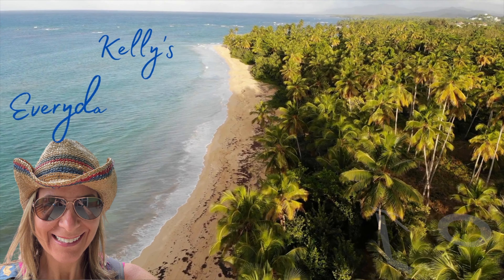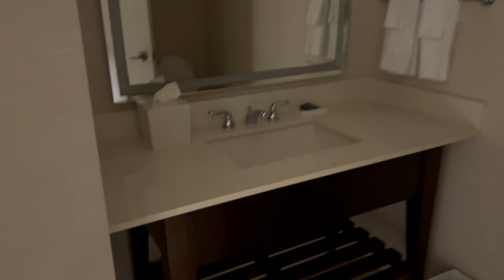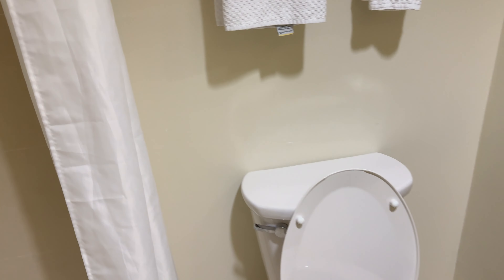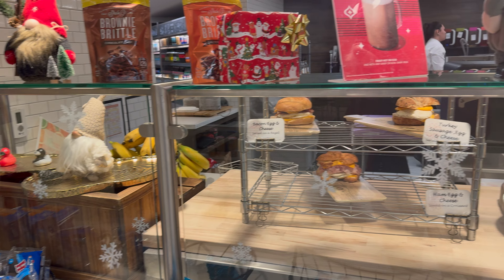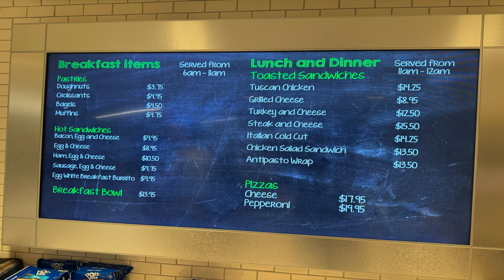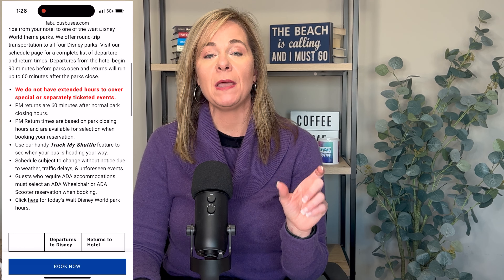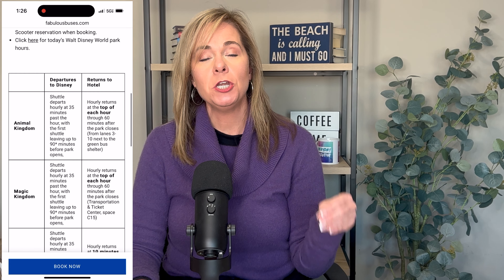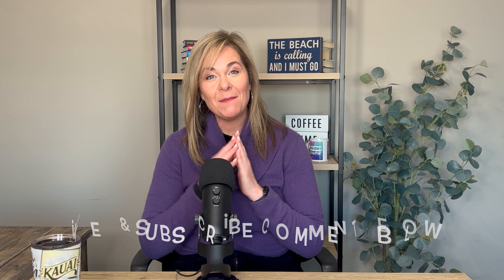Top Hotel to WALK To Disney Springs : Hilton Buena Vista Palace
Do you want to have a hotel that you can walk to Disney Springs to enjoy food and drinks! Well, this hotel is for you!  Our review of the Hilton Buena Vista Palace takes you on a virtual tour through the hotel's pros and cons. This is Disney Good Neighbor hotel and we'll give you an honest look at the hotel's comfort, service, and convenience.

My Favorite Travel Essentials:
Flexible Cell Phone or Tablet Holder
Foldable Sturdy Cell Phone Holder
Portable Wrap around Power Strip for Cruise
10 foot Long Cord Non Surge Protector For Cruise
Gear Cord Ties
Packing Cubes
Compression Packing Cubes
Kindle Paperwhite
Bose Noise Cancelling Wireless Earbuds
Small Makeup Travel Bag
Travel Tripod
Flat Travel Wallet
Small Compact Light Travel mirror
Larger Travel Light Mirror
Digital Luggage Scale
Magnet Hooks
Packing Cubes
Compression Packing Cubes
Travel Portable Power Strip
TSA approved Clear Quart Size Toiletry Bag
Sorel Sandals
Rails Shorts
Travel Light Mirror (perfect for airplanes and airports)
Vince Camuto Maxi Dress
Adidas Running Shoes
Swimsuit Cover up
Swim Suits
Swiss Back Pack Personal Item
Pouches for Travel
additional pouches
Luggage Scale
Liquid IV Hydration Packets
Motion Sickness Medicine
Small Makeup Bag
Small Detangle wet and dry brush
Dry Shampoo
Favorite Hairspray
Keen Sandles
Similiar Disposable Ponchos
Simliar NON-disposabe Ponchos
Packable Columbia Rain Coat
Kindle Paperwhite

Skin Care I Use and Pack :
Vitamin C Serum
Timeless Coenzyme Serum
Daily Sunscreen under makeup
Tinted Sunscreen For those Hard Core Sun Beach Days
Favorite Body Sunscreen
Disposable Face Cleansing Cloths
Face Cleanser

So, thank you in advance for using the links! It helps me keep this channel going ❤️